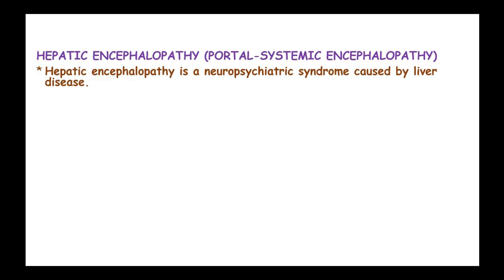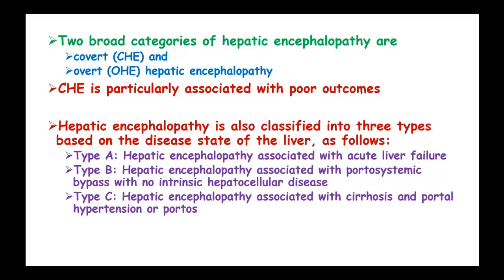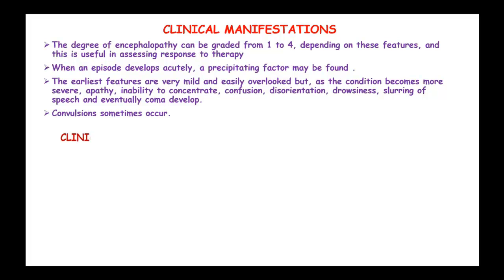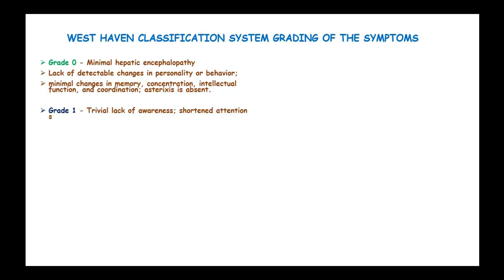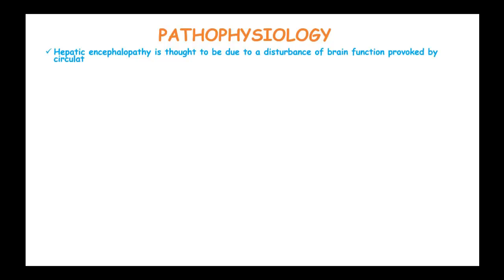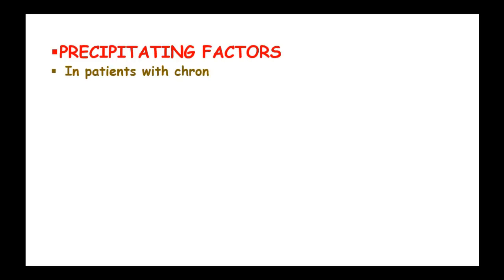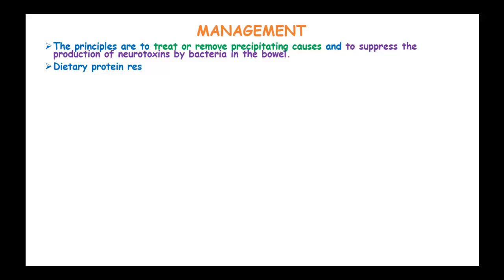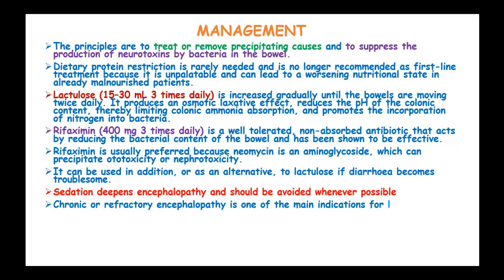Hepatic Encephalopathy : (portal systemic encephalopathy) Explained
Hepatic encephalopathy is a neuropsychiatric syndrome caused by liver disease.

It most often results from high gut protein or acute metabolic stress (eg, GI bleeding, infection, electrolyte abnormality) in a patient with portal-systemic shunting
As it progresses, confusion is followed by coma.

Confusion needs to be differentiated from delirium tremens and Wernicke’s encephalopathy, and coma from subdural haematoma, which can occur in alcoholics after a fall
Features include changes of intellect ,personality, emotions and consciousness, with or without neurological signs

Two broad categories of hepatic encephalopathy are
covert (CHE) and
overt (OHE) hepatic encephalopathy
CHE is particularly associated with poor outcomes

Hepatic encephalopathy is also classified into three types based on the disease state of the liver, as follows:
Type A: Hepatic encephalopathy associated with acute liver failure
Type B: Hepatic encephalopathy associated with portosystemic bypass with no intrinsic hepatocellular disease
Type C: Hepatic encephalopathy associated with cirrhosis and portal hypertension or portosystemic shunts.